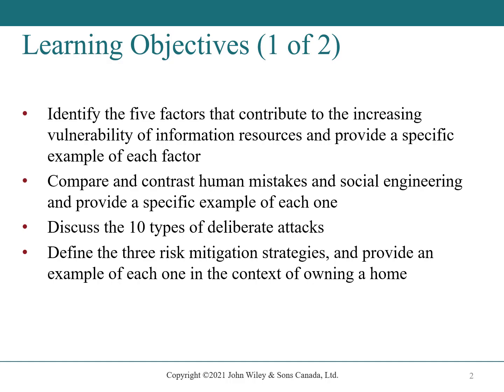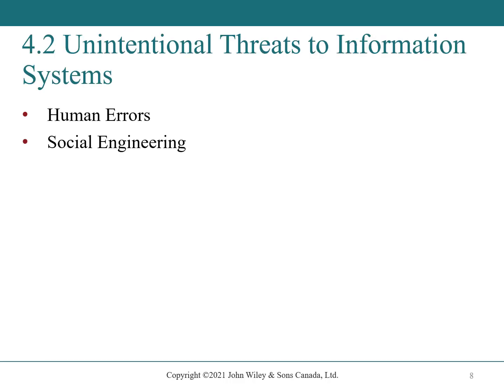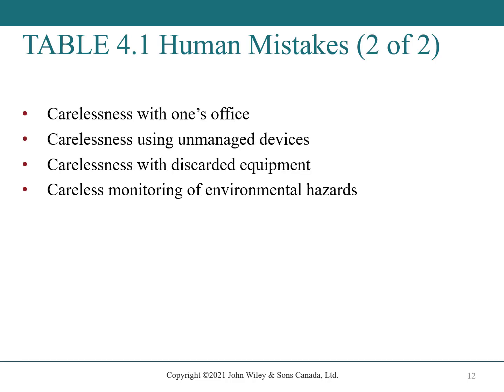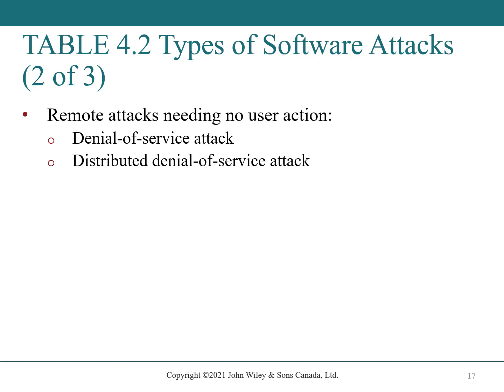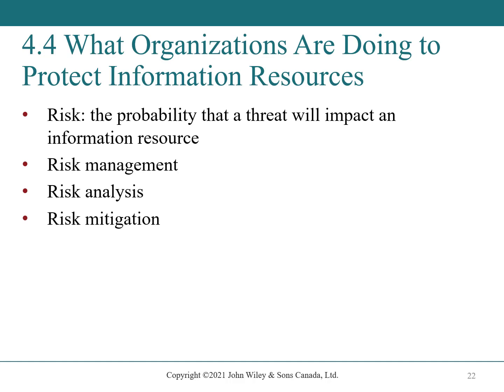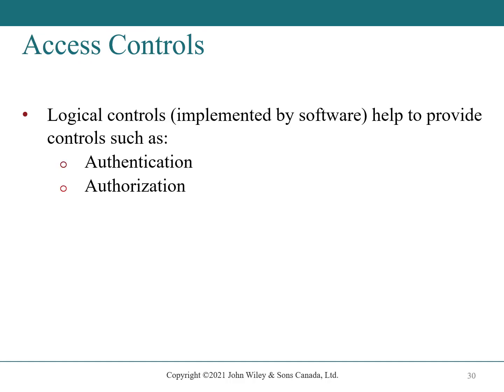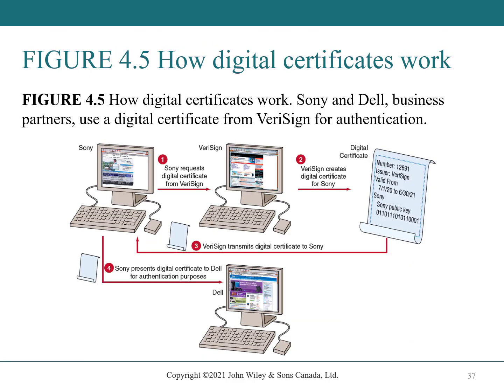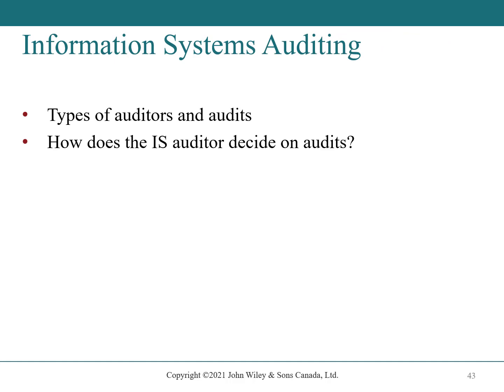COIS1620 IISCE Ch04